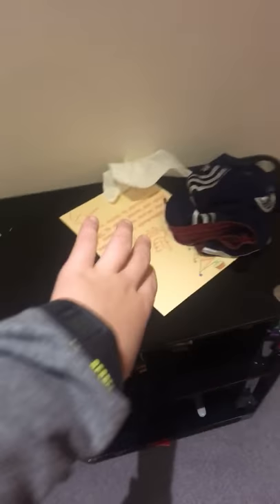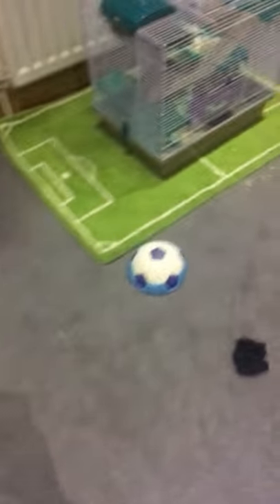My new hamster and room tour